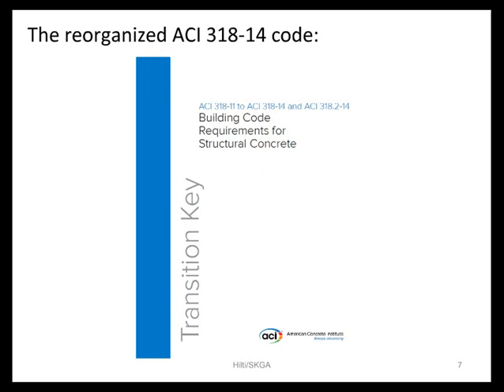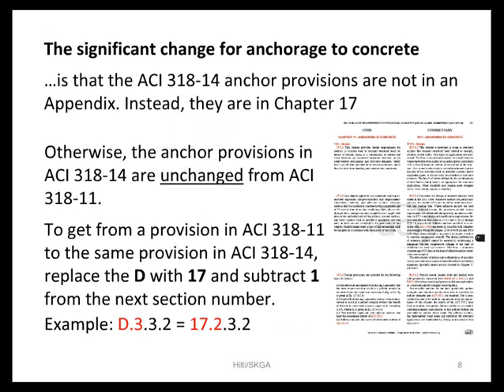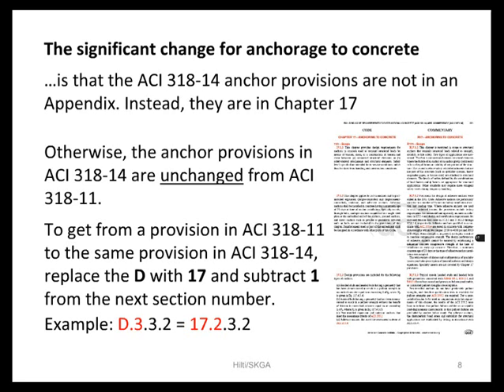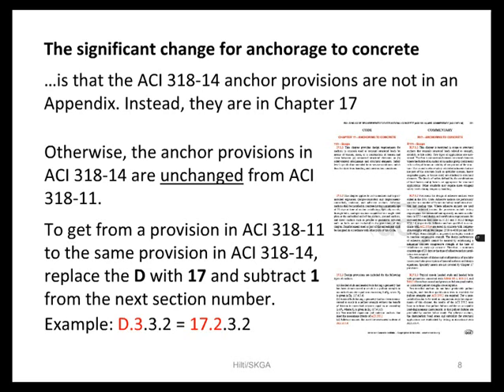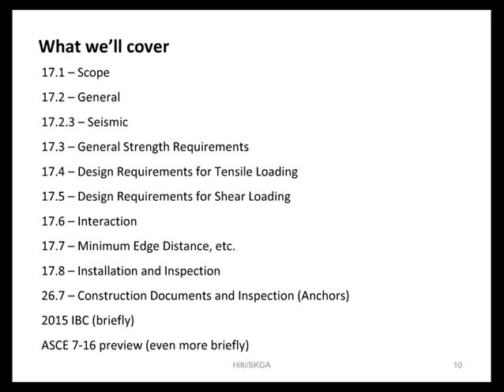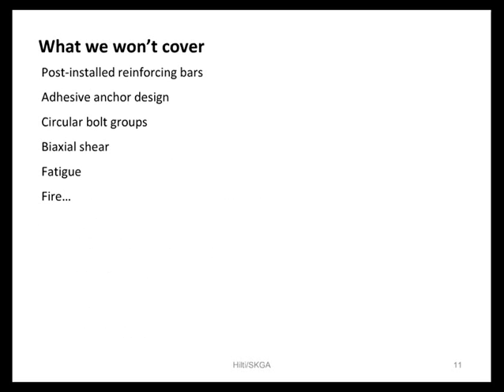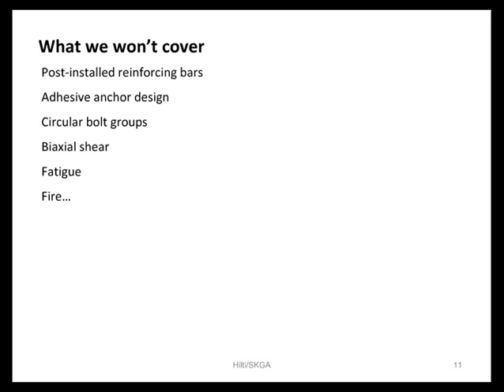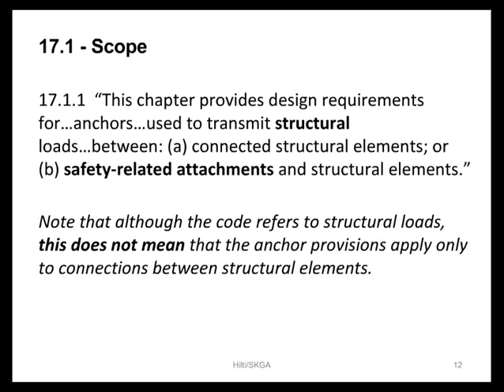ACI 318-14 Chapter 17 - Anchoring to Concrete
This web seminar addresses design provisions for anchorage to concrete in ACI 318-14. The anchor provisions in ACI 318-14 are virtually identical to those in ACI 318-11, but they have been moved into the body of the code as Chapter 17 (Anchoring to Concrete) and the quality control provisions have been replicated in the new Chapter 26 (Construction Documents and Inspection), in keeping with the reorganized format of the ACI 318-14 code.

This web seminar provides an overview of the anchor design provisions in ACI 318-14. Examples are provided to illustrate specific issues. A preview of upcoming anchor-relevant changes in the 2015 IBC and in ASCE 7-16 Chapter 13 are provided as well. A working knowledge of the anchor design provisions of previous editions of ACI 318 is recommended.